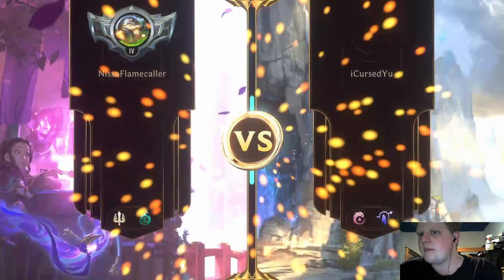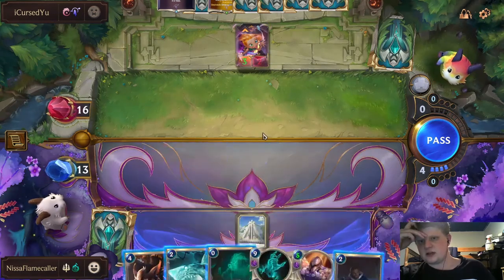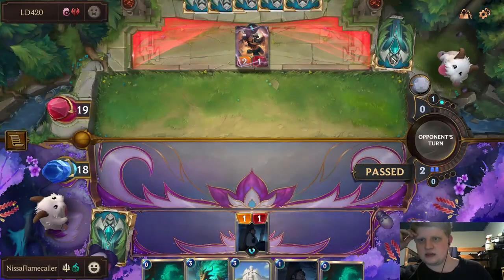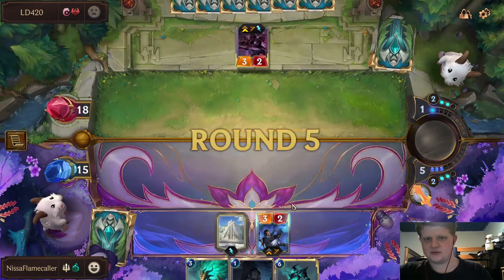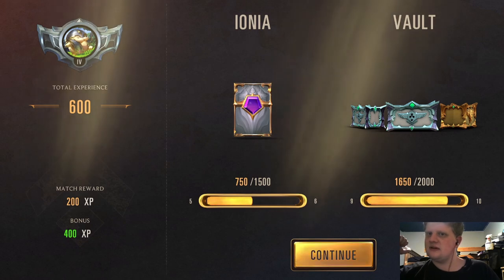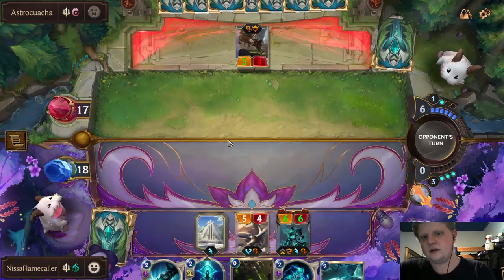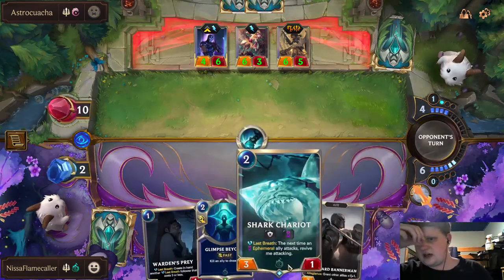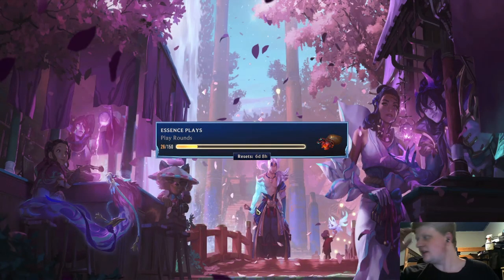Lucian-Hecarim Grand Plaza Deck! | Legends of Runeterra Patch 2.0 Gameplay Guide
We've borrowed a list from Swimstrim. Can we make it work??

Deck Code: CEDACAYFB4DACBIDA4KRUKRRAIAQAFRBAEBAKBABAMAAUAICAAEQCAIBAUFACAQBAULCW